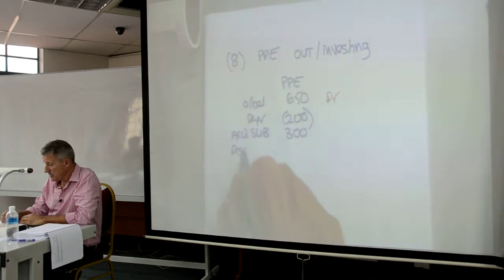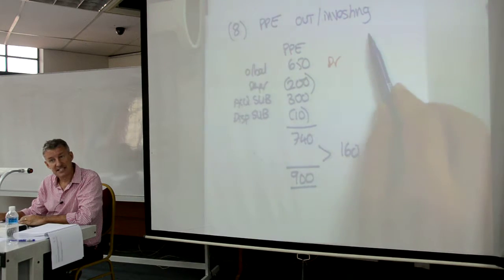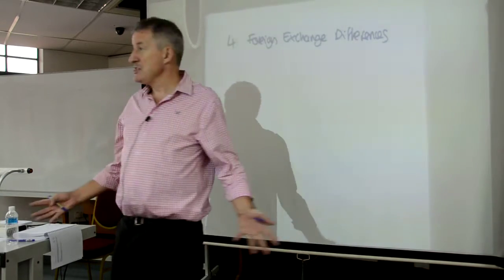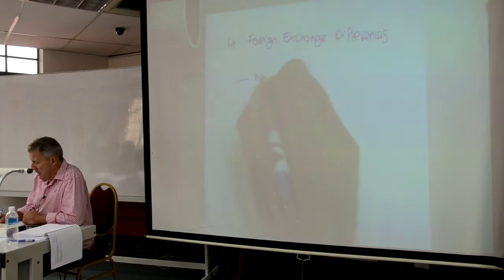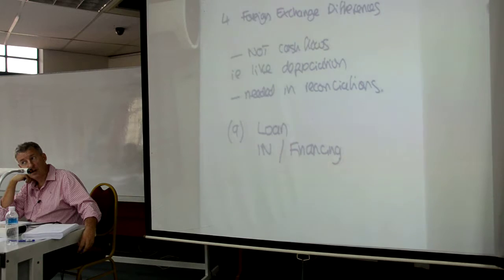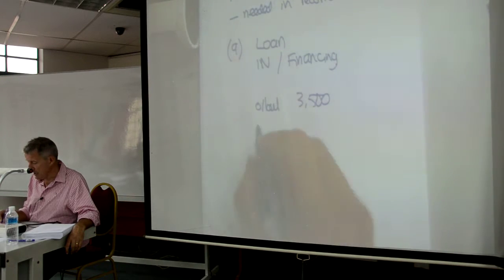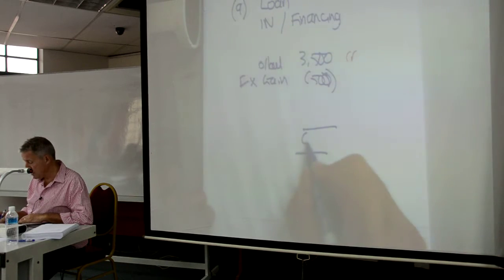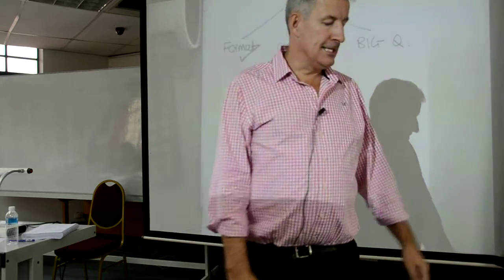FTMS ACCA P2 by Tom Clendon - 09 10 16 Part 7 Session 2